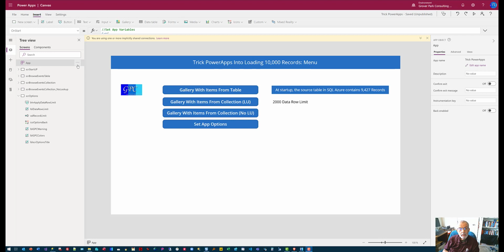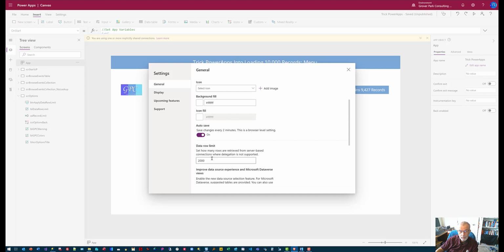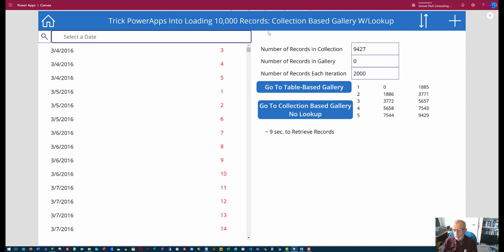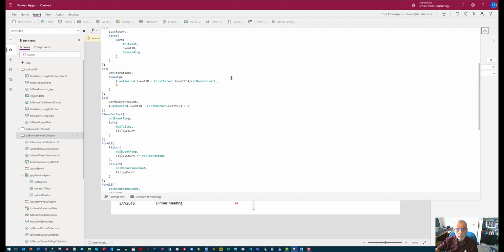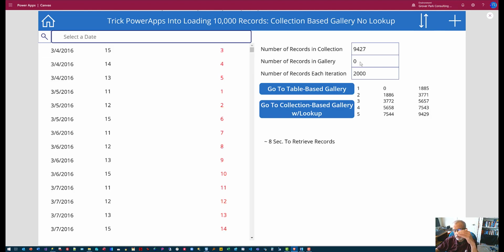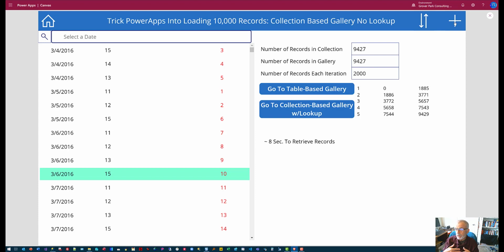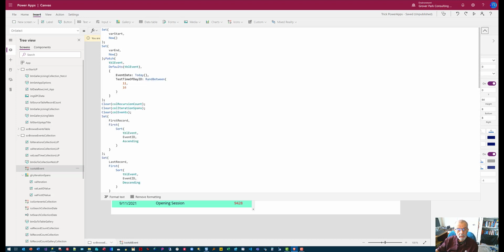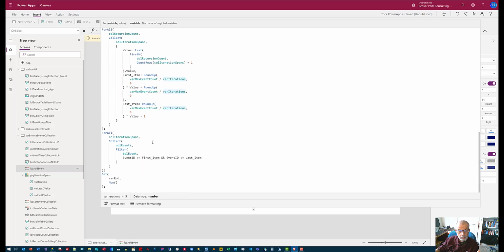PowerApps 4 Access Devs --10, 000 Records -- 2nd Look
In a second look at the process of loading 10,000 records into a PowerApps application, we consider the positive impact on performance increasing data row limits from 500 to 2,000 records and the negative impact on performance of the presence of Lookup fields in a gallery.

We introduce the Patch() function to add add new records to a table. We look at the use of the PowerApps StartUp event to set the value of global variables.

A list of resources used for this application is available in the description of the initial video.